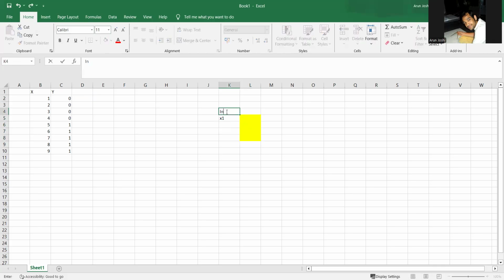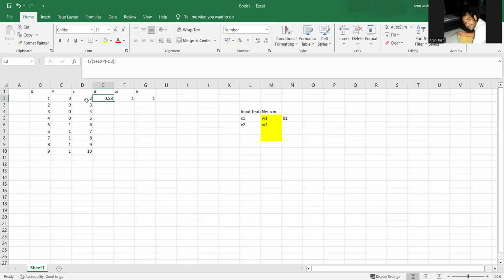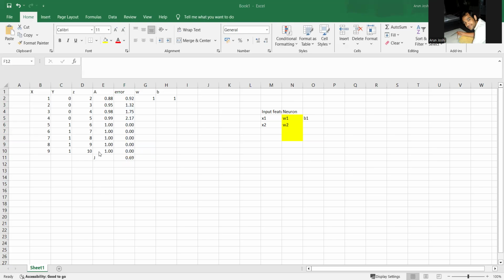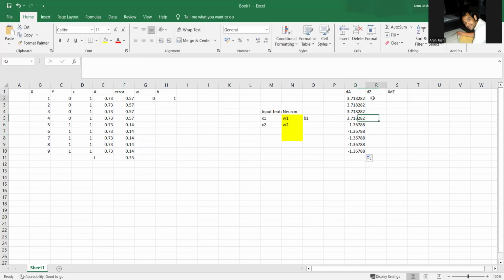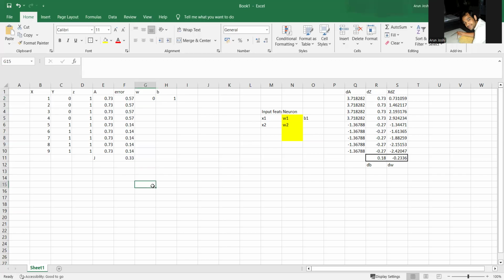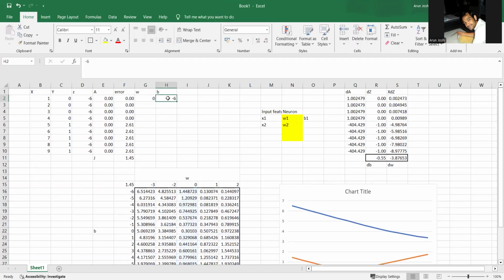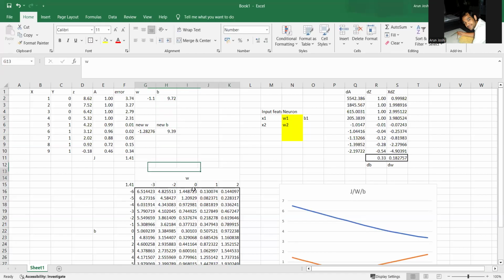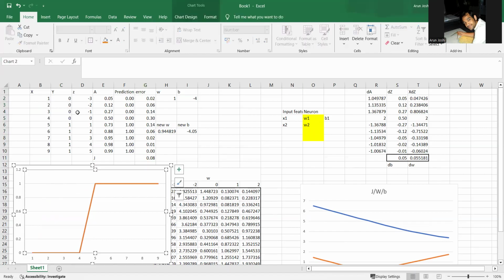Neural network concept from scratch-Part 1 No code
Deep learning without coding. Creating excel demo for Logistic regression- the simplest form of neural network.